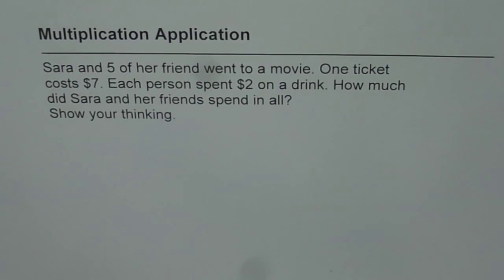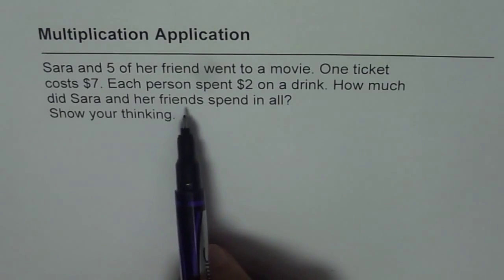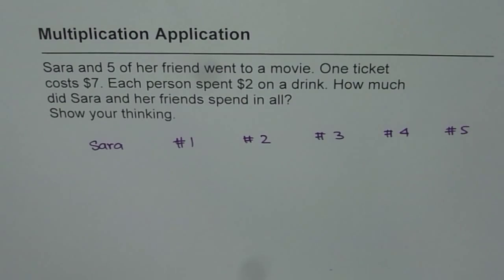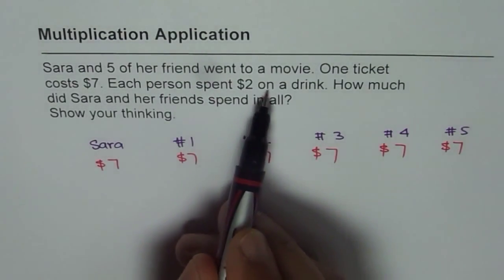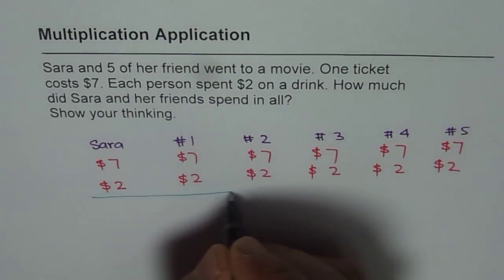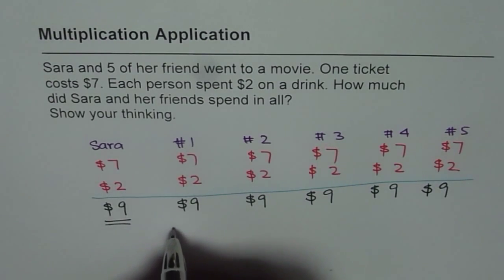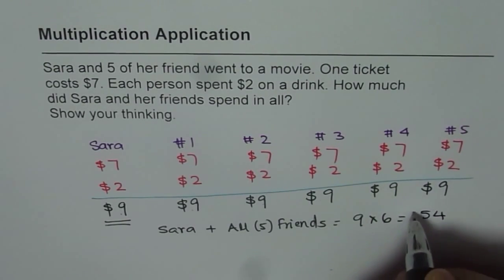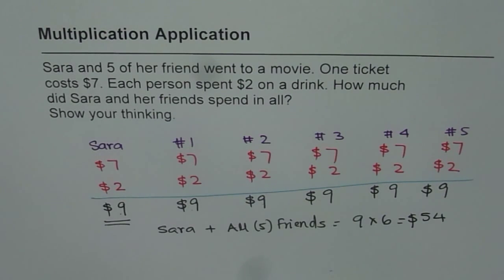Strategy to Solve Word Problem By List or Table of Values